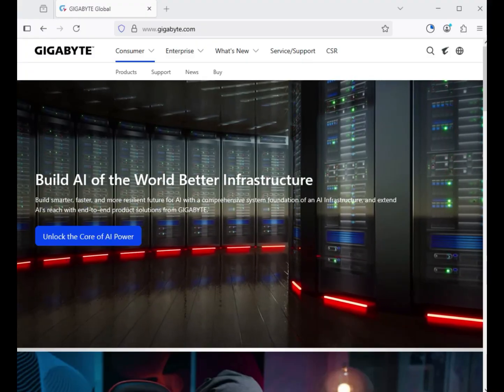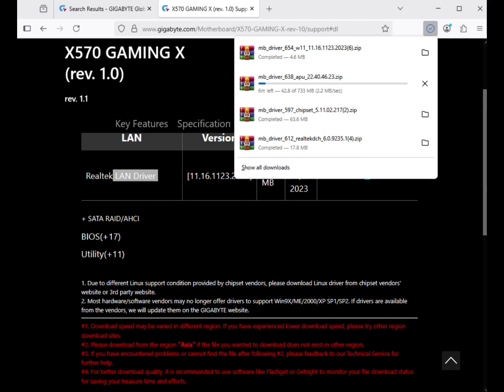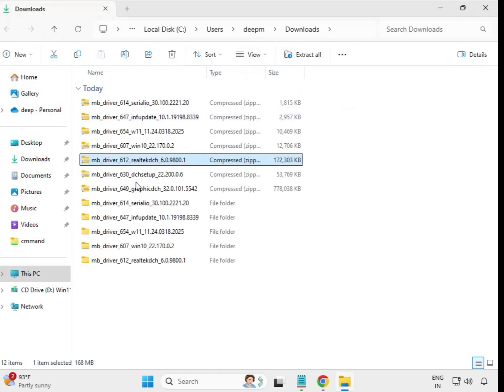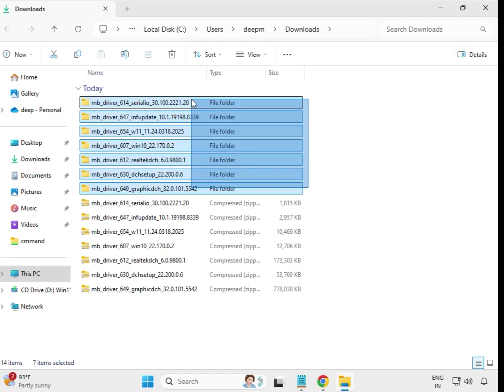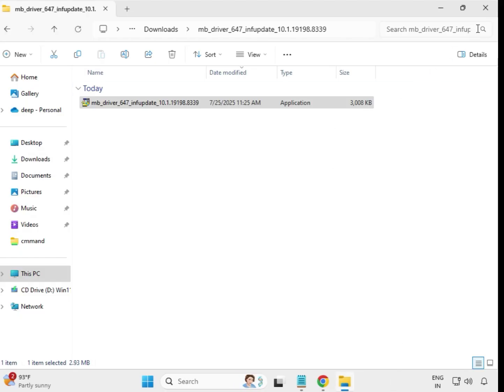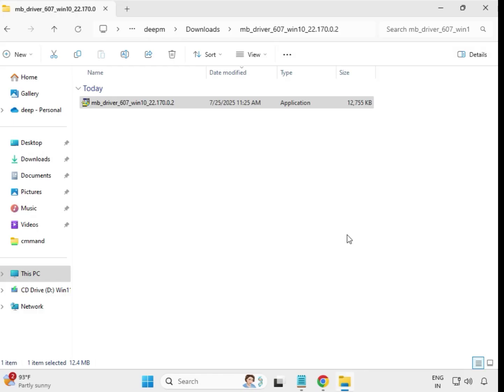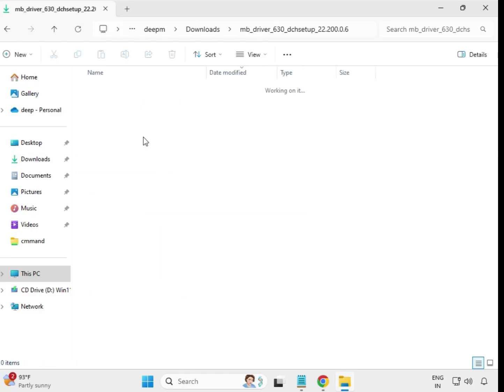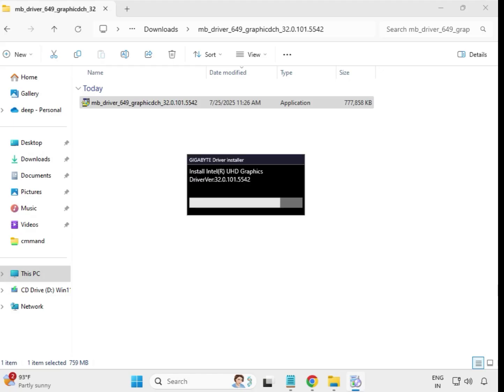How to Download & Install Drivers for Gigabyte X570 GAMING X (Windows 10/11)